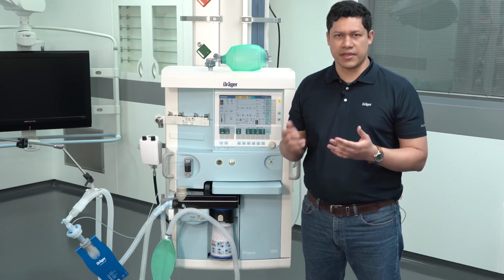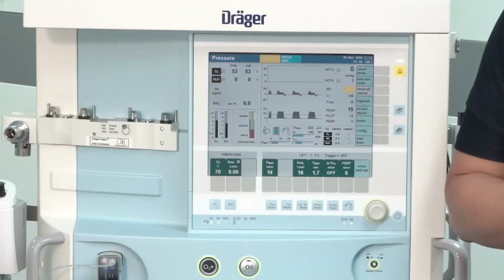01- Dräger Primus - Off-Label Use for long-term ventilation - Basic information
This video is meant to give medical staff a short overview about what to consider when using an anesthesia machine for long-term ventilation (off-label use).
for updates and further useful information.